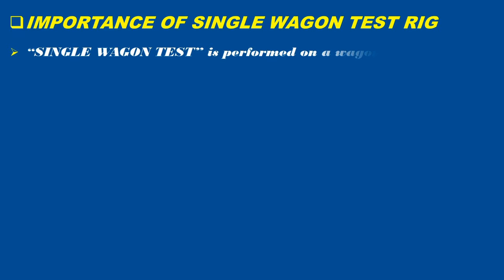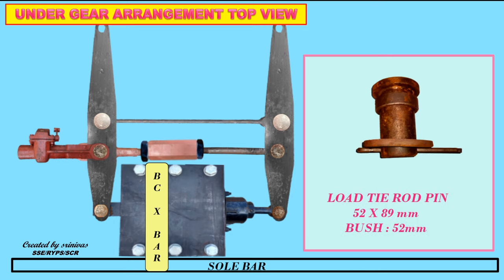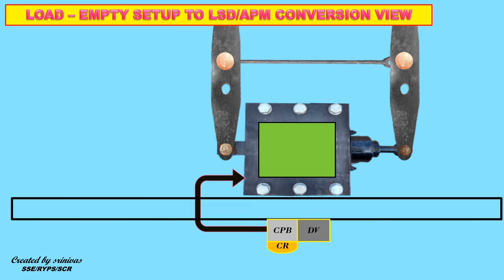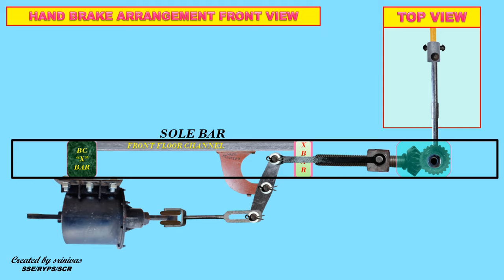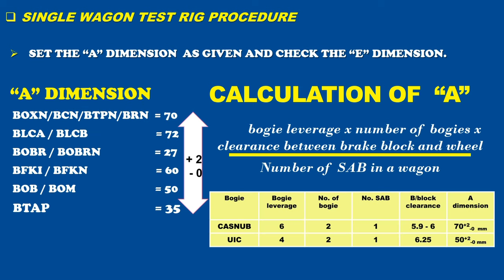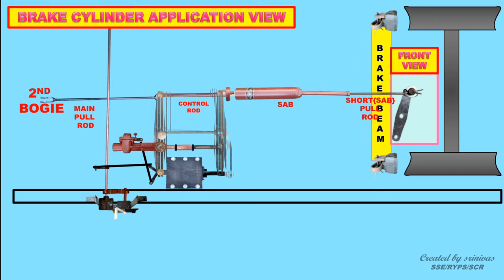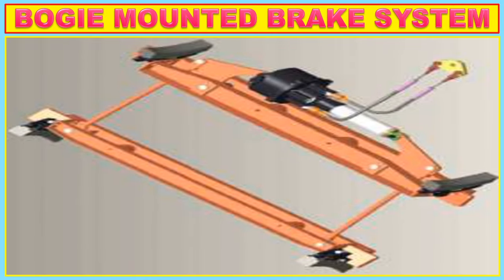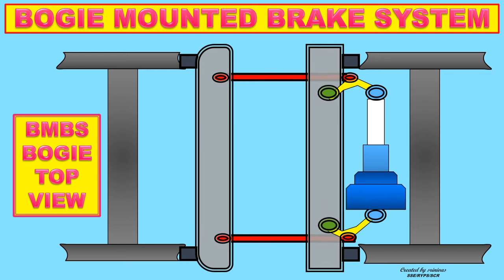BOXN Wagon Parts Explained and BOXNHL BMBS Parts Explained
Watch BOXN Wagon Parts Explained and BOXNHL BMBS Parts Explained

Explanation by Priya Darshini,
Created by Srinivas Avutapalli.